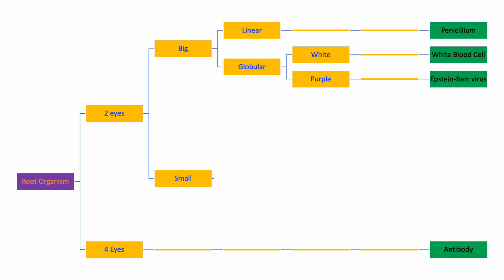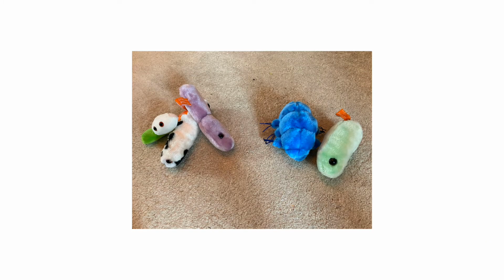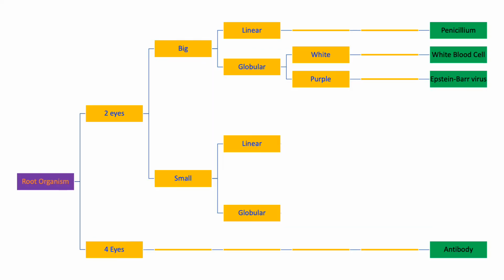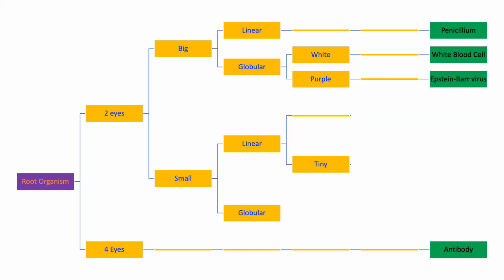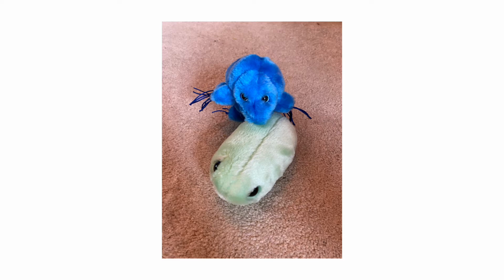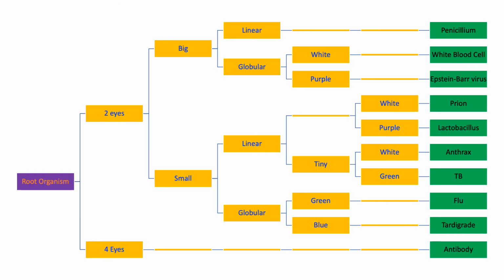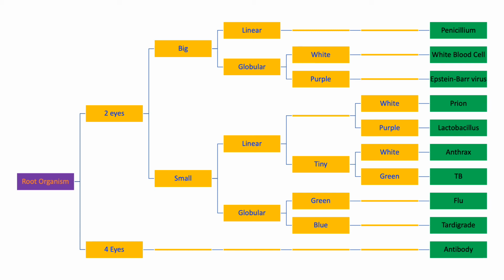5 1A Phylogenetic Tree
Transcript:
This is a specific group of organisms in their environment. Let’s use what we know about morphological analysis to categorize and organize them so that we may better understand how they survive.
The first category can be number of eyes. All but one of these organisms have only two eyes. Thus, this antibody will be completely on its own, as an out group.
Here are the beginnings our of phylogenetic tree. The tree is rooted, and the purple box represents most recent universal organism to all of these creatures. The yellow boxes represent the traits that separate the branches, as well as the theoretical organisms who first possessed these phenotypes and passed them on, we call these internal nodes, which represent the most common recent ancestor between organisms. The yellow lines represent the OTU’s, we will come back to them, but they show the degrees of difference between organisms. Lastly, the green boxes are the organisms we see, called external nodes. Let’s continue to analyze these creatures and watch the tree grow.
The next distinction is in size.
Let’s start with the larger organisms. They can be divided further into globular beings, or more straight and linear creatures.
This is the only big and linear organism, called penicillium.
Here are the other two organisms with big and globular phenotype. As we can see they vary in color, with the white one being a White Blood Cell, and purple being Epstein-Barr Virus.
Here we have cladogenesis, where new organisms have been formed through splits creating clades. One clade includes the White Blood Cell and the Epstein-Barr virus, in the globular clade. More clades will form as the tree continues to grow
Let’s go back to the small organisms, that can also be broken up by their shape, again, linear versus globular.
Here we now have convergent evolution, where organisms have evolved similar traits from different common ancestors. This makes sense since these creatures are all found in the same environment and are competing for niches.
Looking at the small and linear organisms, we can split them further. We now have the tiny phenotype which has split off from the linear clade into another clade. We will come back to them in a bit.
Here we have the two small and linear - but not tiny! – organisms. Again, we see convergent evolution, with the white organism being a prion, and the purple one being a lactobacillus bacterium.
Now back to the tiny creatures, which we will also split up by color. White would be anthrax, and the green is TB.
Last but not least we have the small and globular organisms. Again, we can divide them easily by color. Blue is a tardigrade, and green is a flu virus
And here is our finished Phylogenetic tree! We can see that the antibody has not had any other branches, thus this is an example of anagenesis where an organism changes over time rather than through exact branching. We can also see many different clades, and internal nodes, and these can help us determine the relatedness of these organisms. And this is where the OTU’s are important. The more yellow lines and/or boxes apart an organism is, the less genetically similar. For example, the tardigrade and antibody are 10 yellow spaces away, whereas the tardigrade and the flu virus are only 4 yellow spaces away, so clearly the tardigrade is closer related to the flu than to an antibody.

Sources:
Lectures